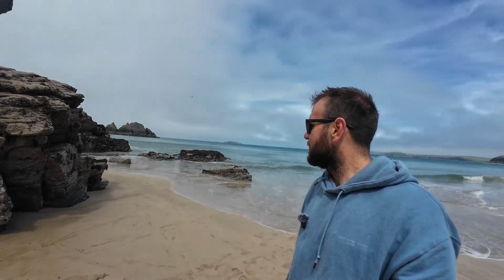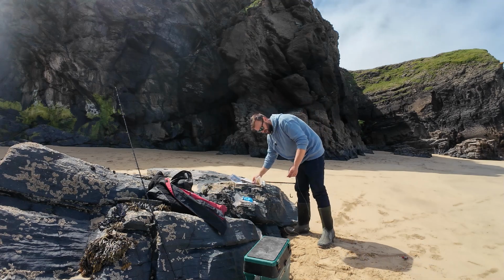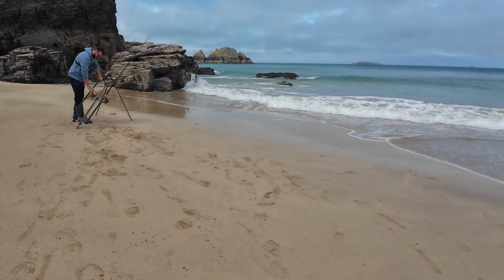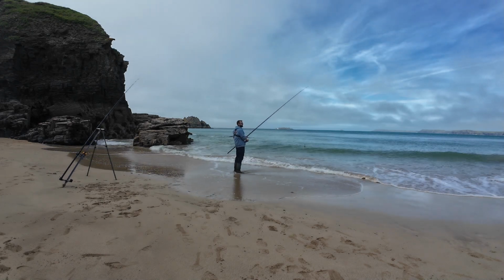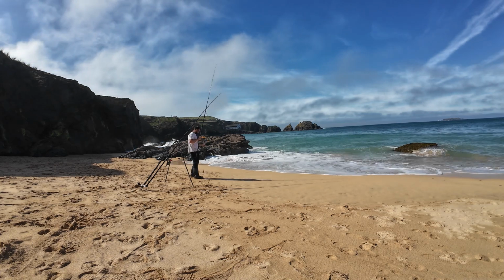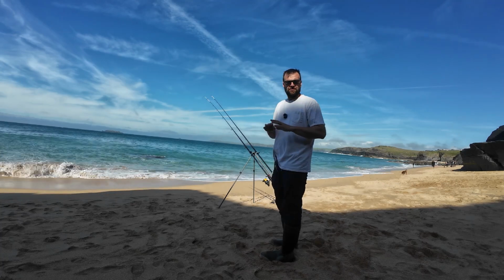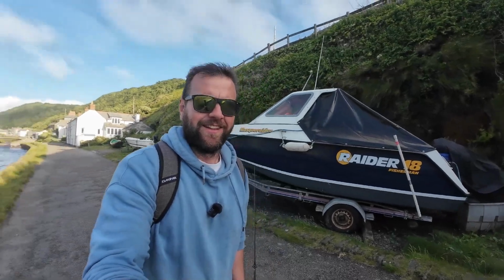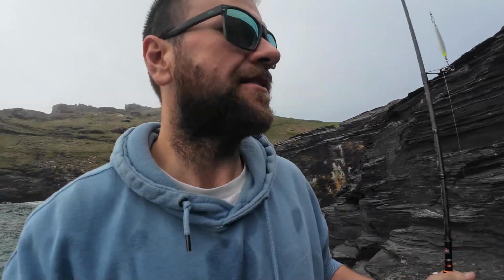Sea Fishing Cornwall | fishing from shore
First attempt at fishing with bait from the shore.
Please go easy on me 😂.